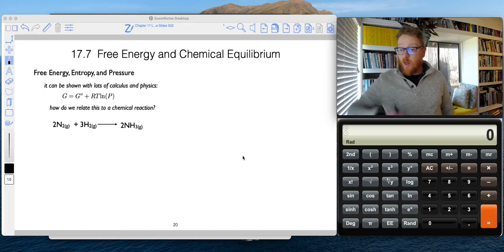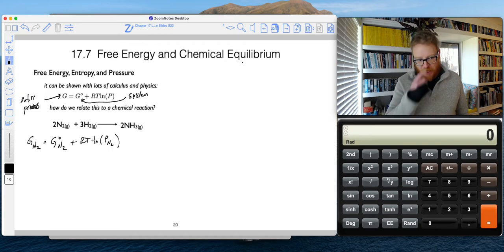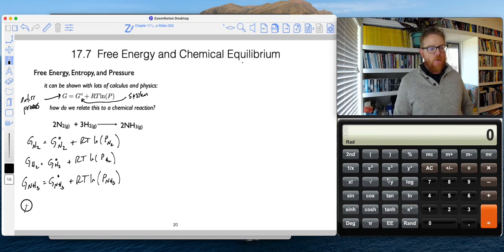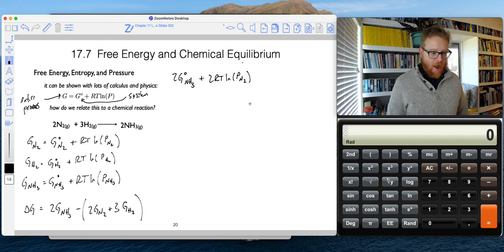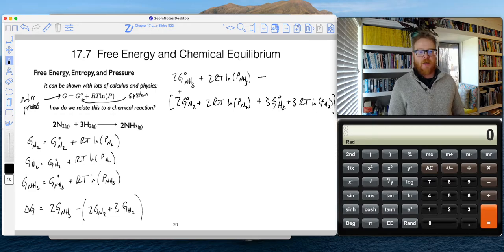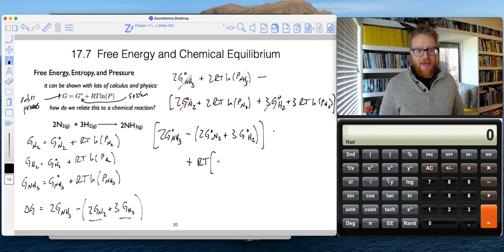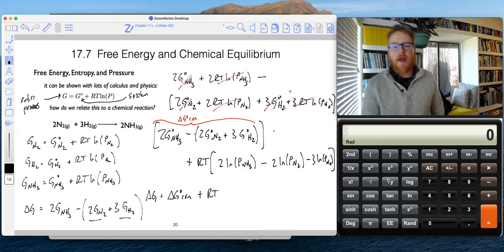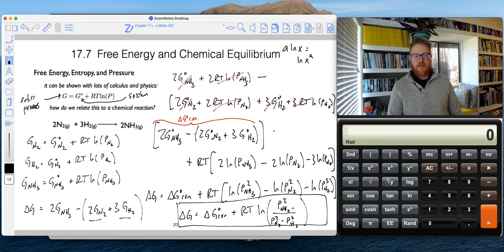CHEM 110 S22 Lecture 17.9a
Understand how change in Gibbs Free Energy and Equilibrium are related